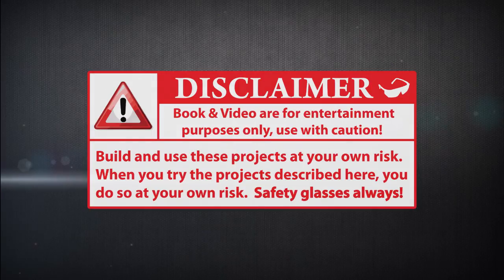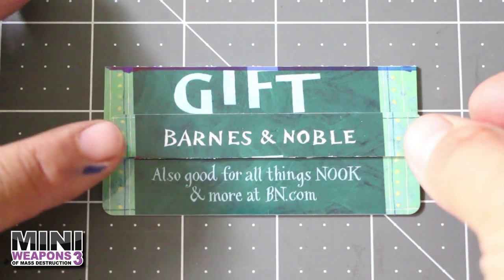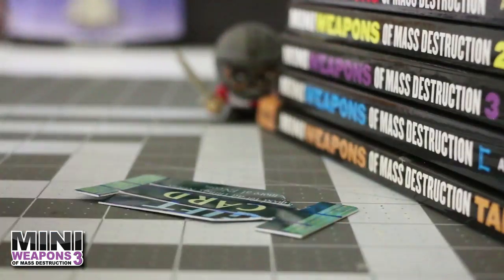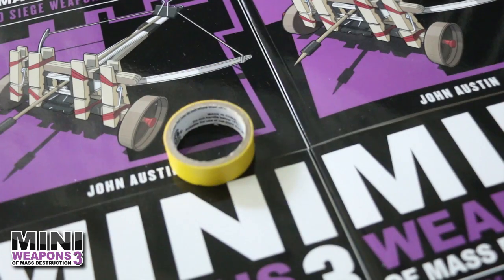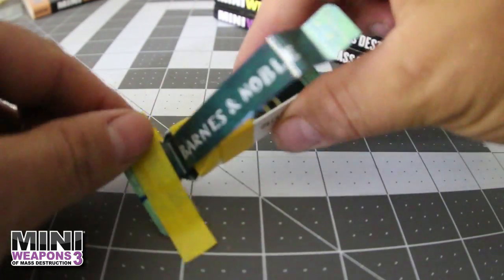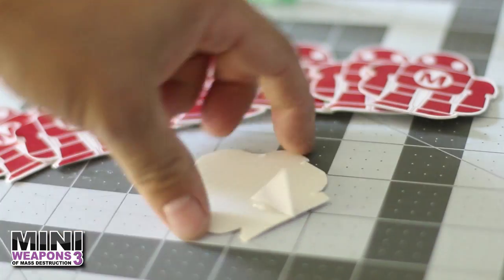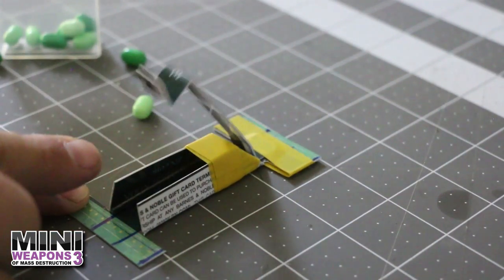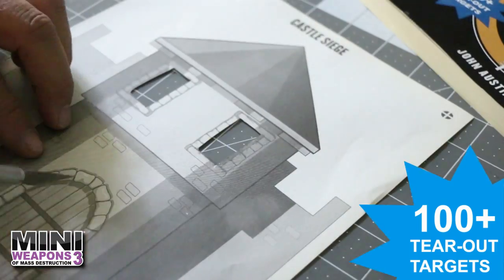Gift Card Catapult | Mini Weapons of Mass Destruction | How to build STEM catapult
Built from the book: MiniWeapons of Mass Destruction 3
Chapter 1 : Catapults / Gift Card Catapults
Range 8-20 feet (varies on construction)

Book(s) Sold @ nearest bookstore and other major retailers..

Music Ending : User created music

Project History info: Project from MiniWeapons 3 book: One of 40 fully illustrated step-by-step builds for building siege weapons of the dark ages. Other projects include: Tic Tac Catapult, Candy Box Catapult, Tic Tac Onager, Marshmallow Catapult, Mousetrap Catapult, CD Trebuchet, Double Skewer Bow, Chopstick Bow, Plasticware Bow, Wooden Ruler Crossbow, Pen Ballista, Clothespin Ballista, Bottle Cap Crossbow, Toothpick Crossbow, Carton Siege Tower, Tower of Oatmeal and a ton more homemade weapons !

-Ammo Suggestions - Small candies or BB's